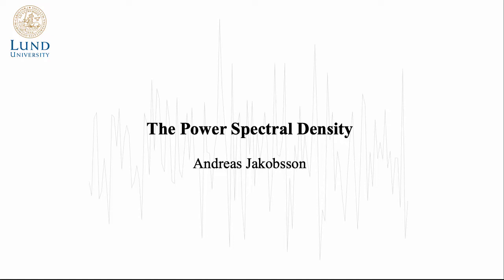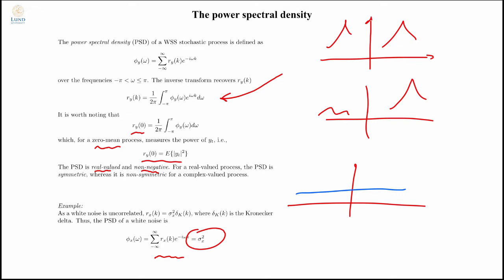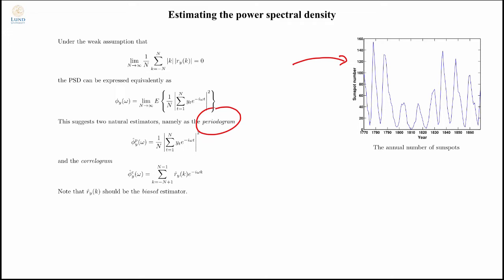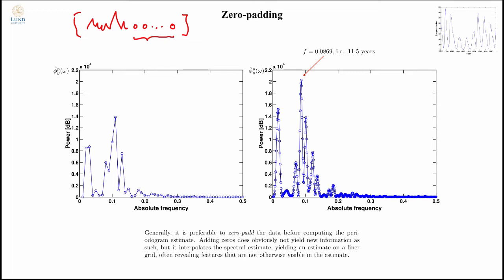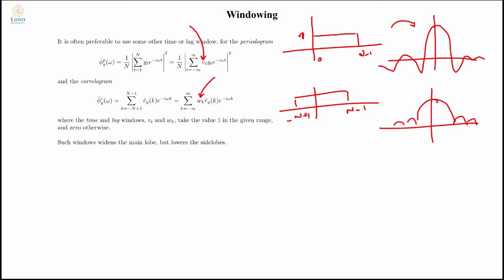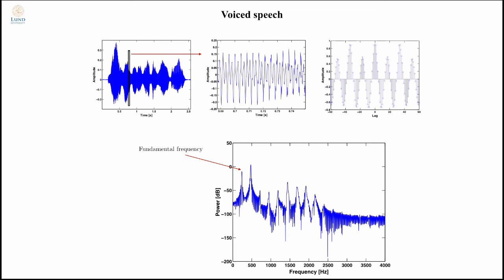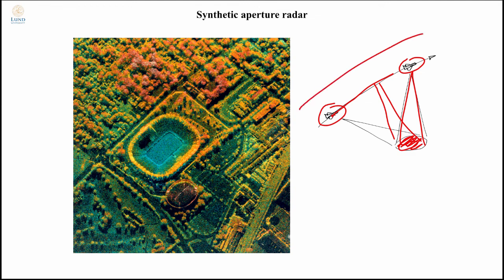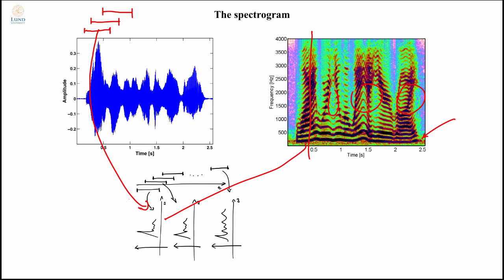10 Power spectral density